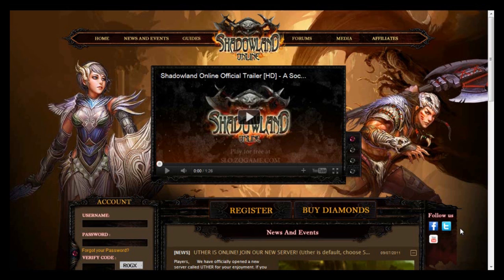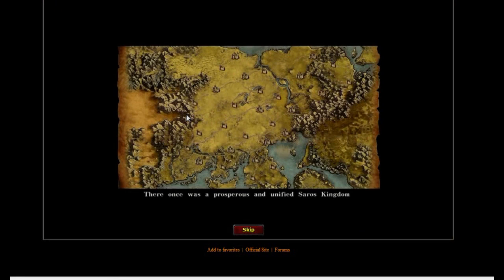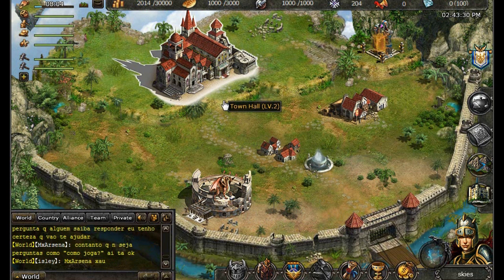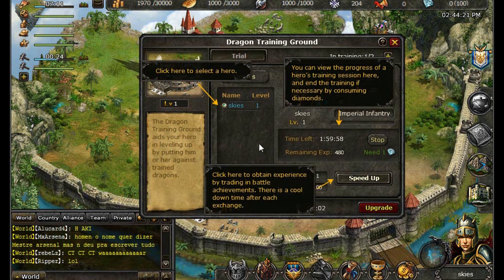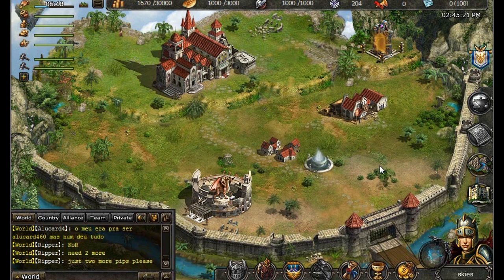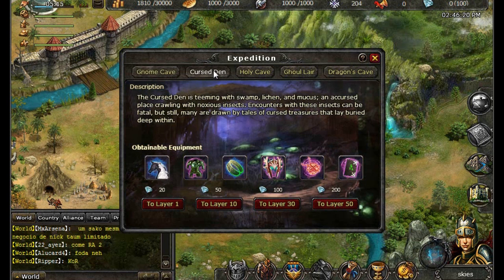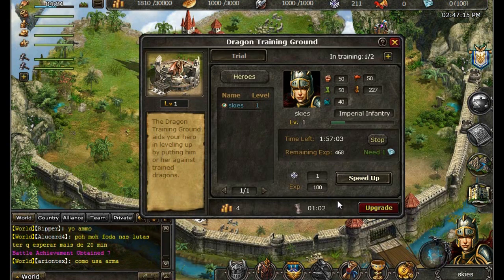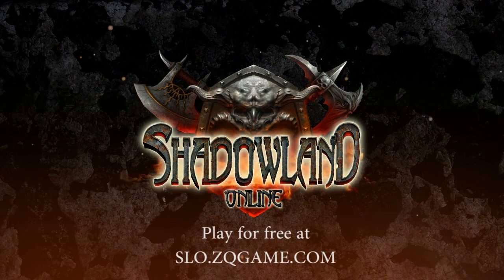SLO Tutorial - Logging-in and playing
In this Shadowland Online tutorial you will learn how to:
- Log-in
- Initiate the game
- Select and name your character
- Understand and upgrade your initial buildings (Town hall, dwellings, blacksmith, dragon training grounds, gate of ages)
- Understand your "outside town" structures (expedition, gold mine, farm)
- Initiate a battle through the gate of ages.
- Equip your hero